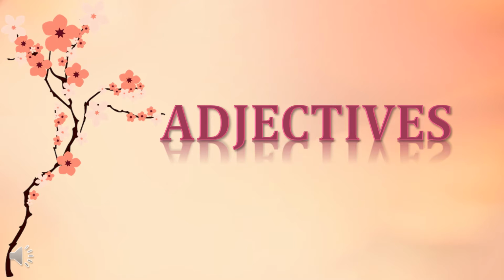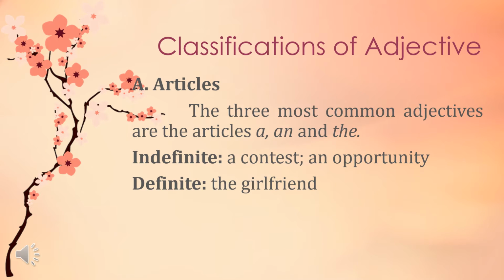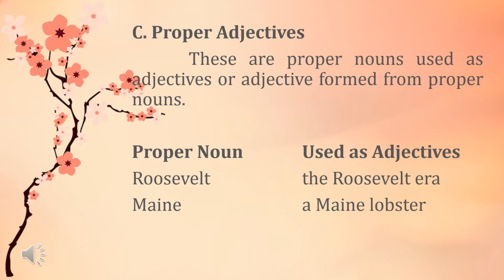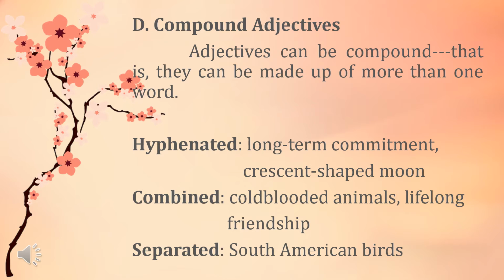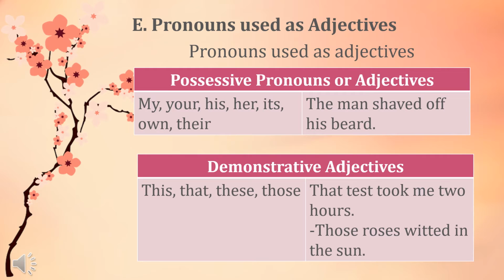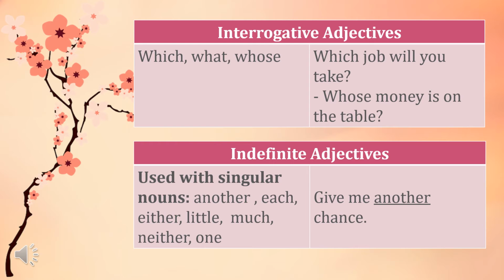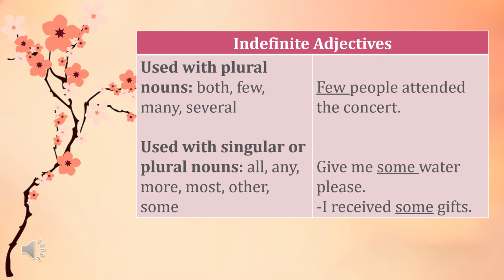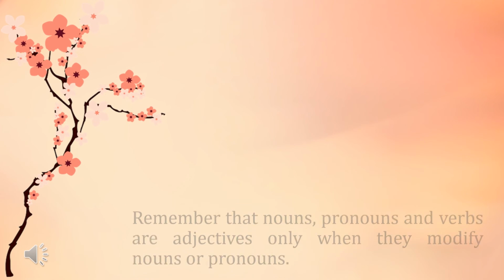Vlog #30 Parts of Speech (ADJECTIVE)|| FARAH ACERO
Here is another Grammar lesson, feel free to check the other links which is all about Parts of Speech. :))